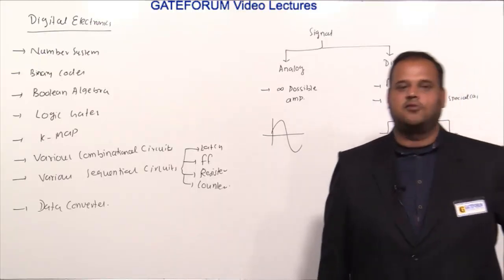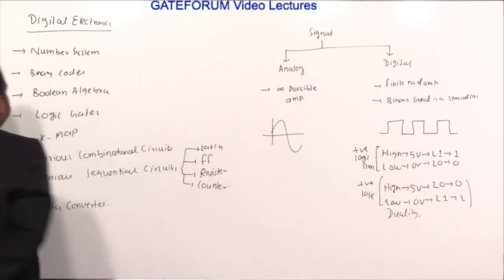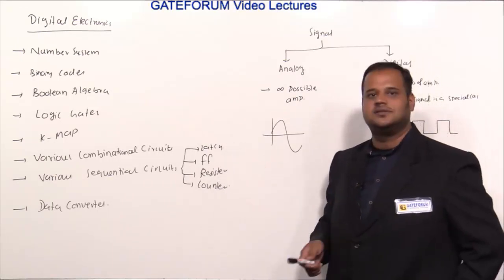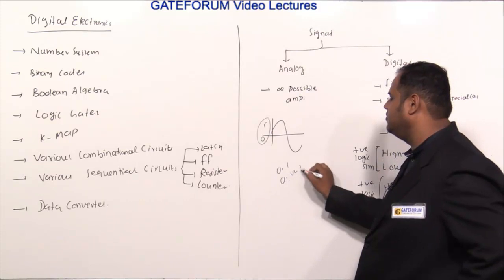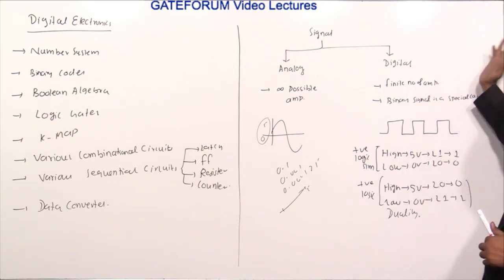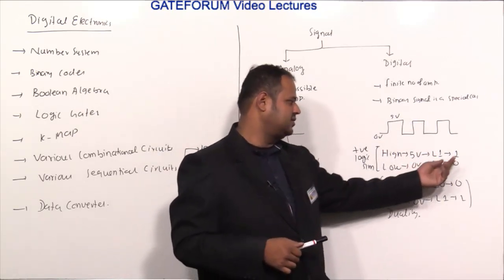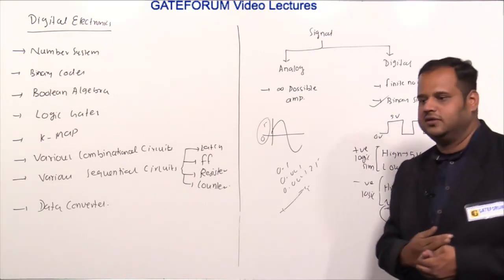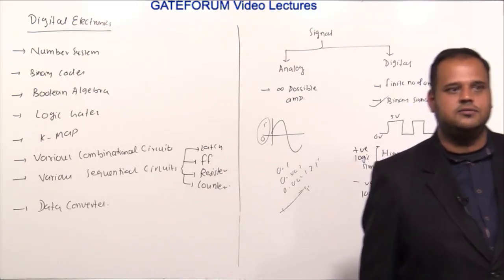Introduction to Digital Circuits I Digital Circuits I EC EE CS & IN I GATE Foundation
Introduction to Digital Circuits by GATEFORUM's expert faculty.

Stream: Electronics & Communication (EC) Electrical Engineering (EE) Computer Science Engineering (CS) & Instrumentation Engineering

 Topic - Digital Circuits